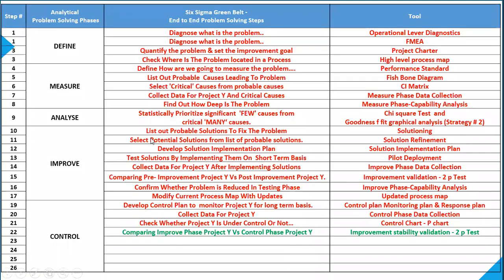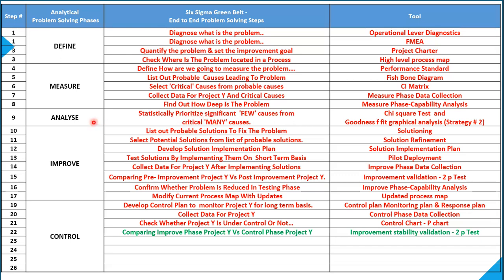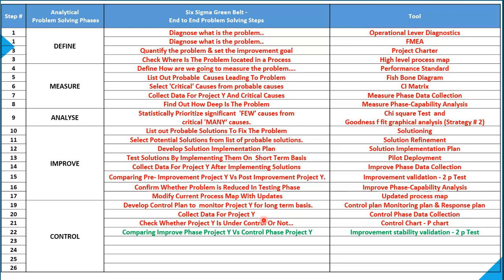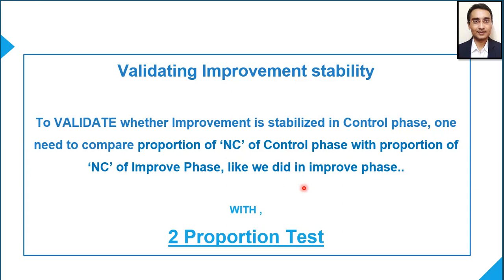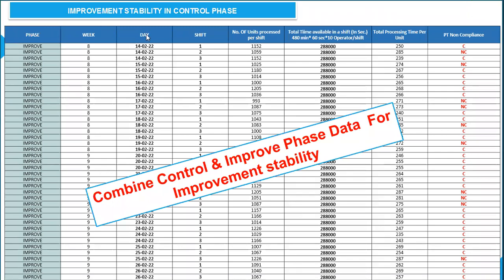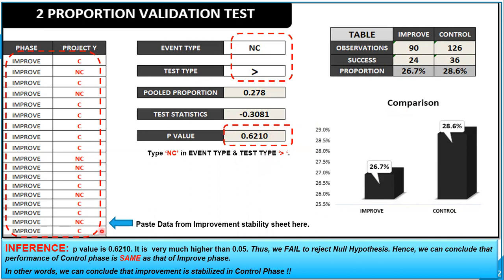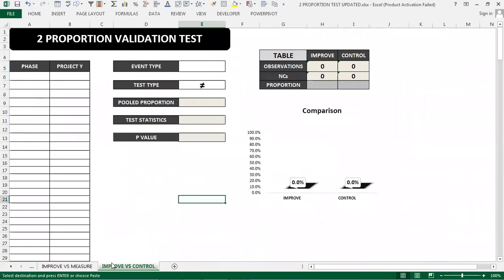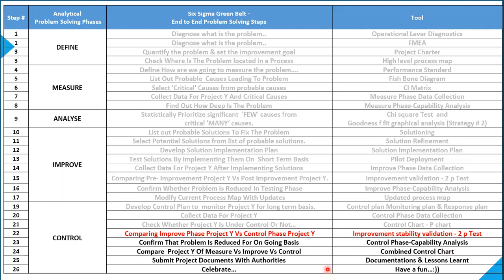5.CONTROL_VIDEO 25 : Comparing Improve Phase Project Y Vs Control Phase Project Y With 2P Test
Video Summary:
In Improve phase, We validated improvement by comparing project Y of Measure phase vs. Improve Phase. Likewise, to validate improvement stability for ongoing basis we compare project Y of Improve phase vs. Control Phase. Let's see how do we statistically validate improvement stability. !!

We deploy ‘Hybrid’ model of program delivery. We deliver our program through 40-45 episodic video series (avg.30 min/video) on YouTube channel with Case study, Management Novel narrative technique & examples + 3-4 hrs. Online interactive sessions per week to revise modules & solve participants’ doubts + multiple (12-15) simulated internship projects. We will also share our copyrighted analytical tools & software systems to deploy internship & real life projects.